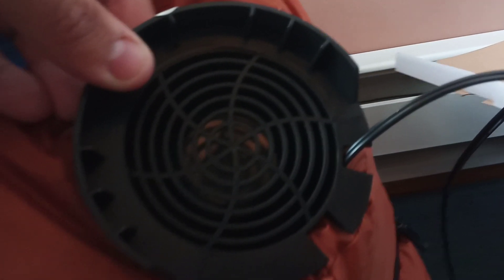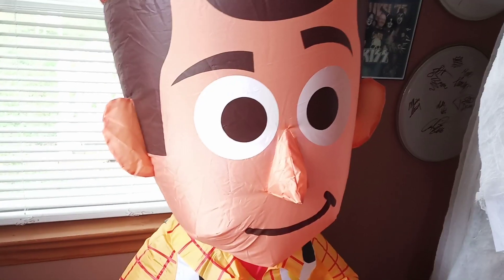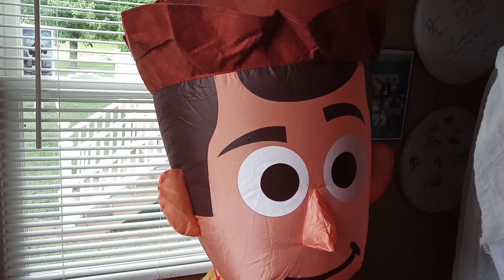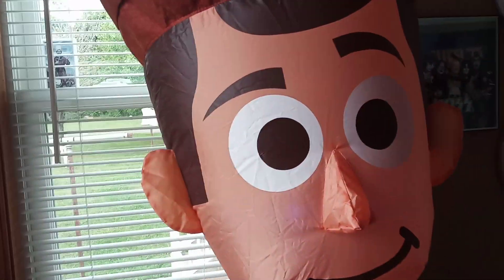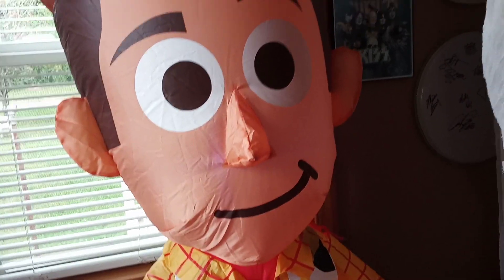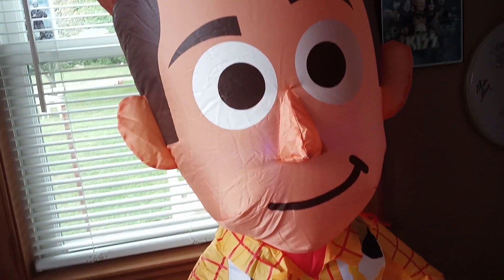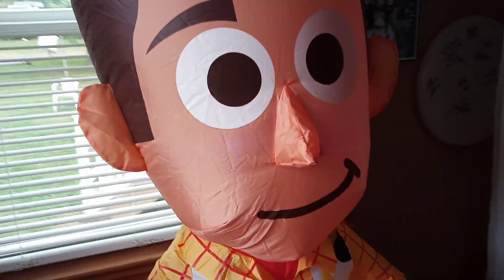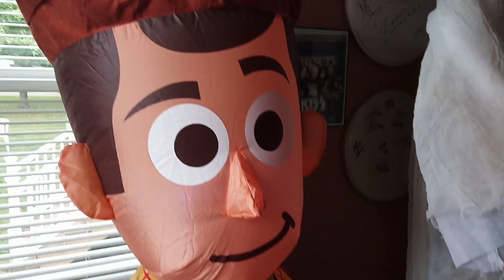NEW FOR 2019 halloween Inflatable 5ft Woody